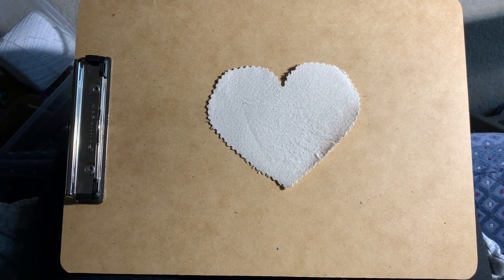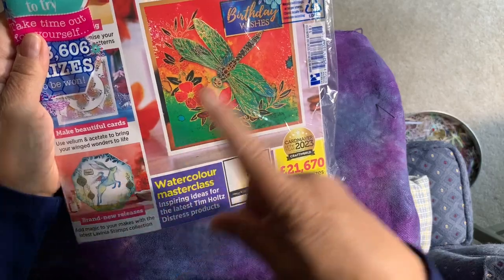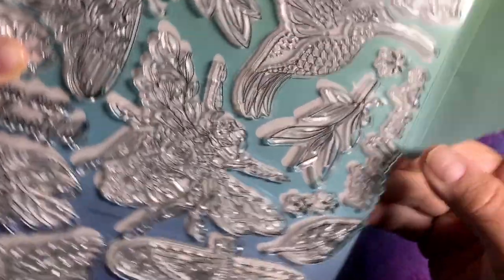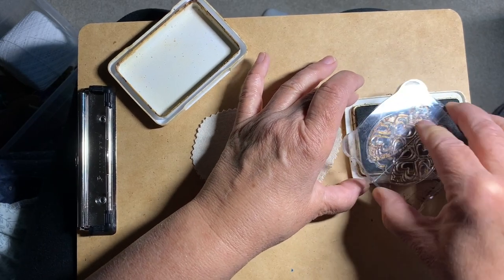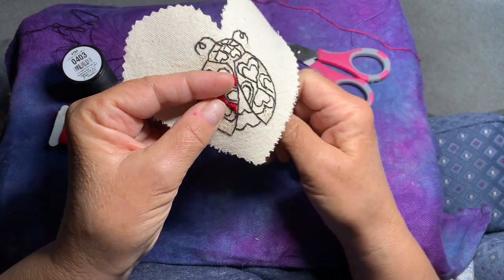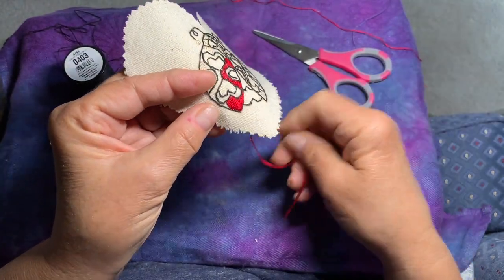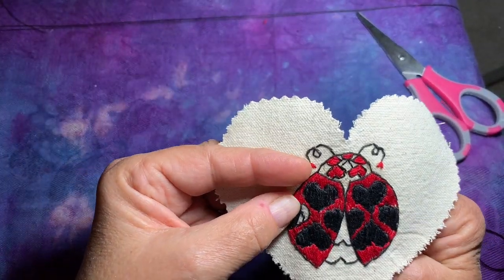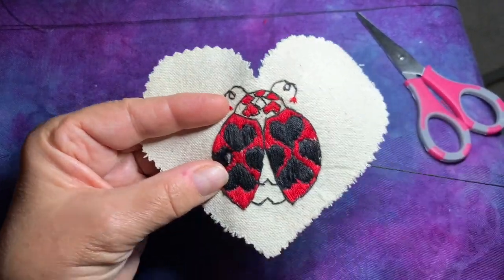Day 69 of the 100 day project (long)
I am stitching a ladybug using a stamp as a pattern. I show off the stamps and show how I stitch it. It was a long process.
Day 69 of the 100dayproject and me making